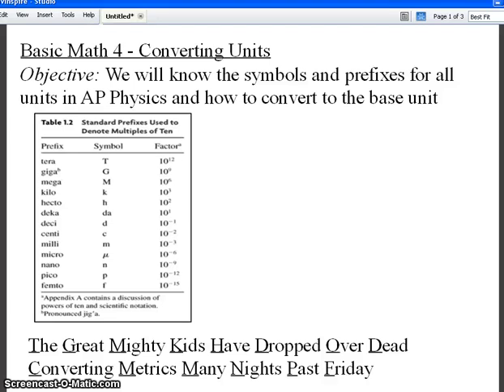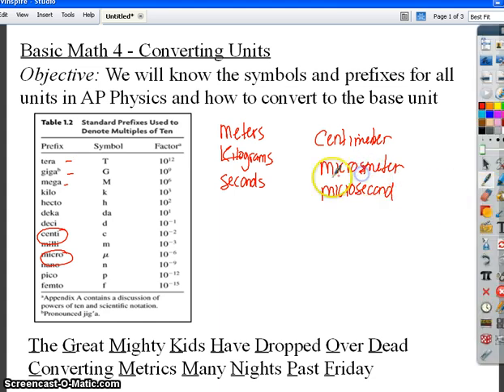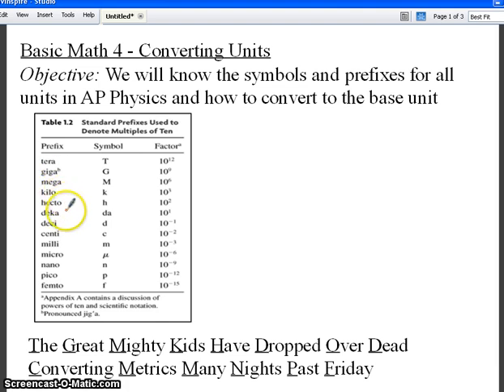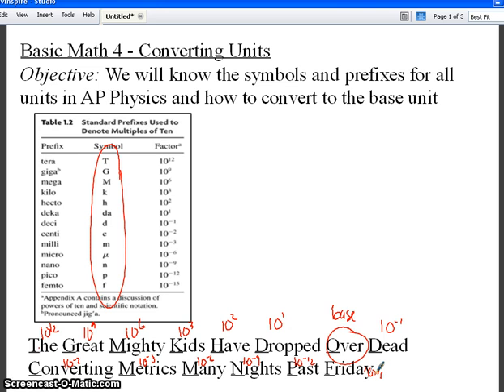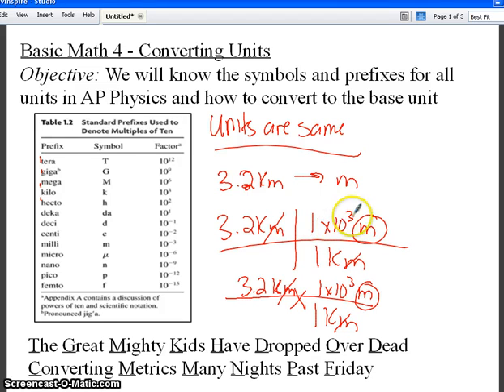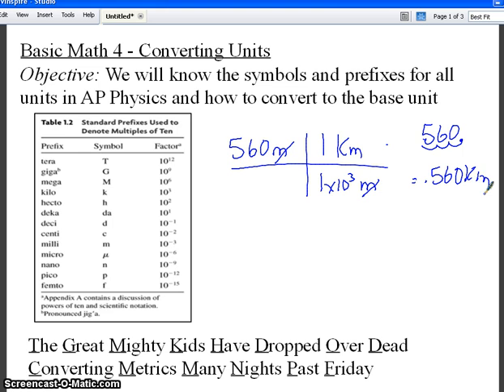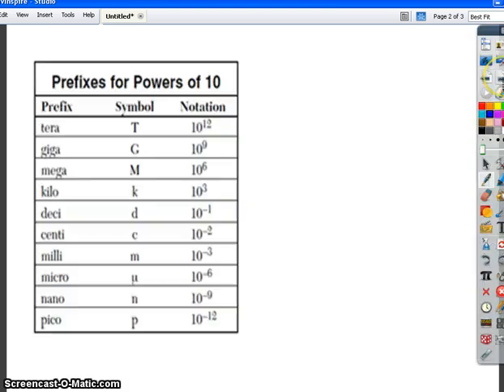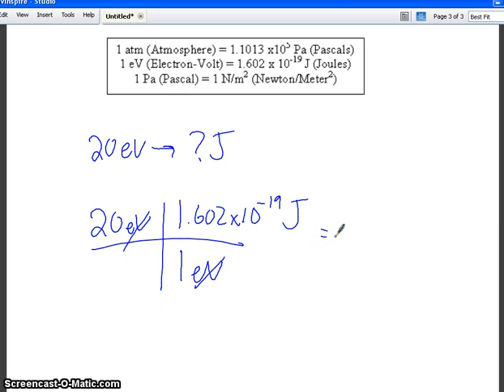Basic Math 4 Converting Units